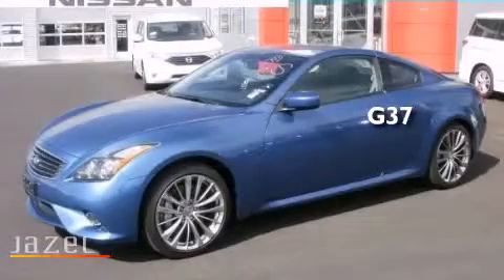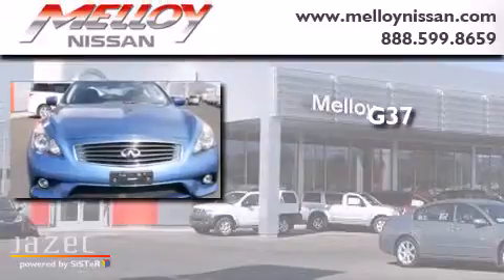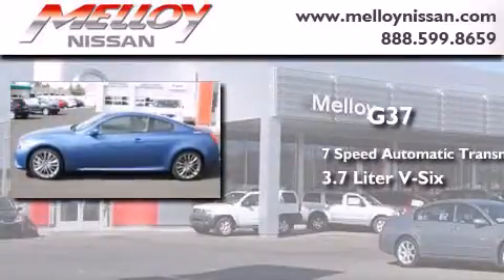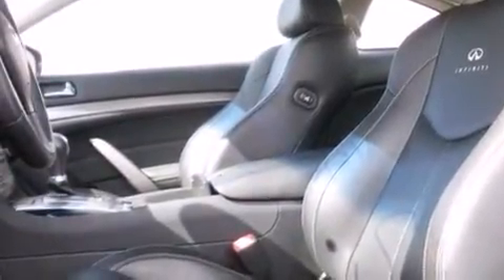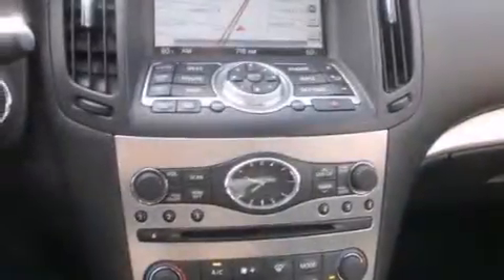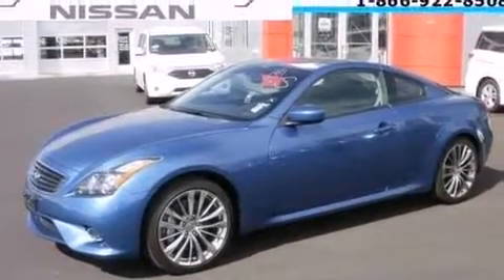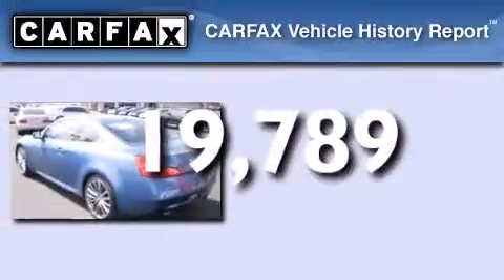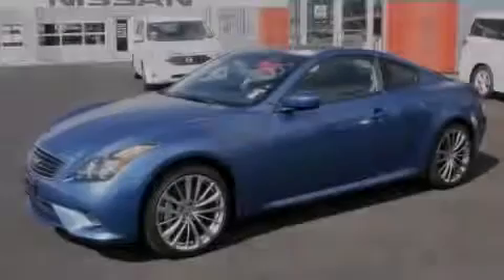2011 Albuquerque NM 87110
We've been honored to serve the Albuquerque NM area , we promise that your experience at our dealership will exceed your expectations ! Year : 2011 Make : Model : Engine : Gas V6 3.7L/225 Trans . Albuquerque , NM 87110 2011 Albuquerque NM